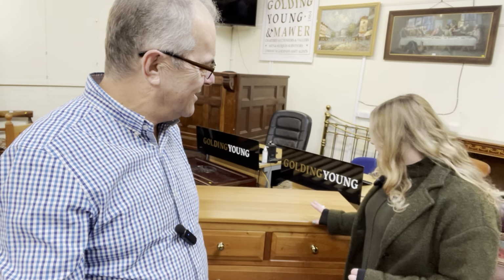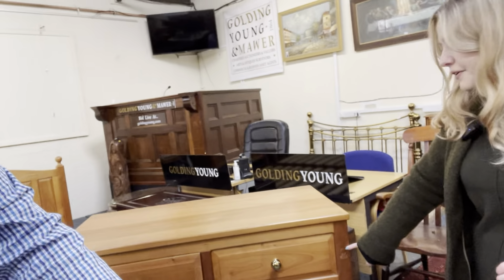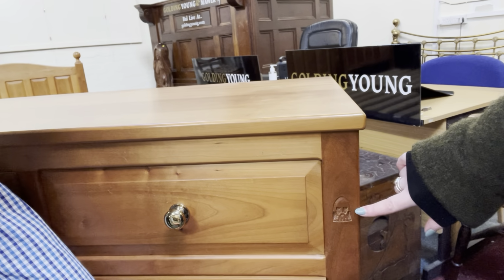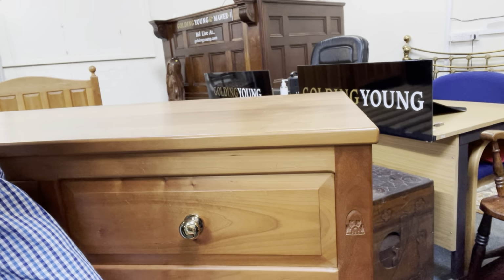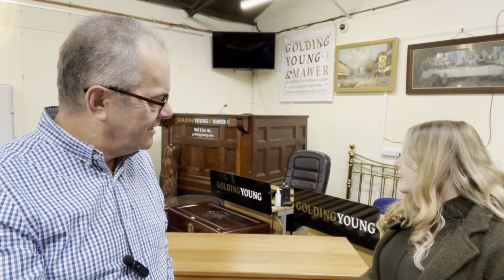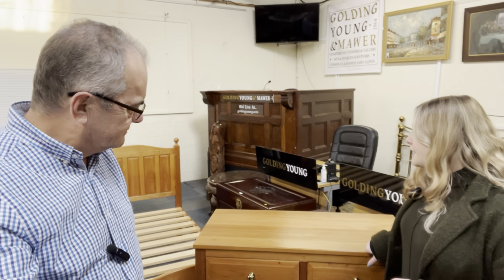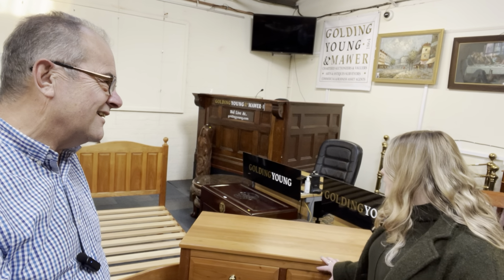Knightman Furniture at Golding Young!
Join Melvyn and Emily in Bourne as they look at some Horace Knightman furniture including a magnificent chest of drawers!